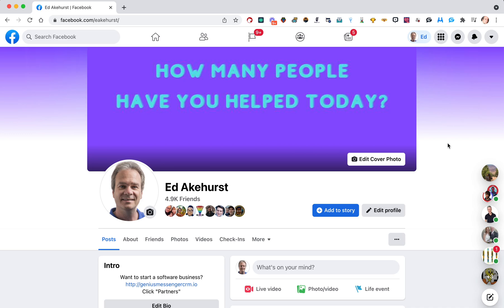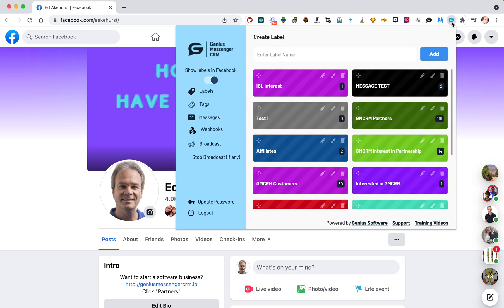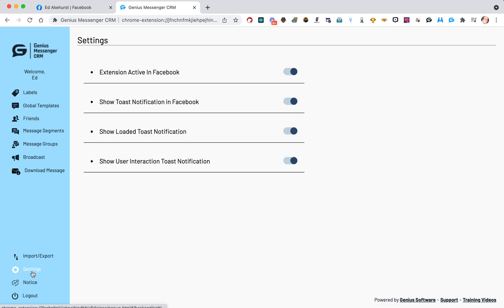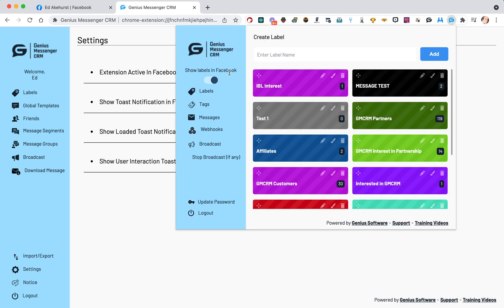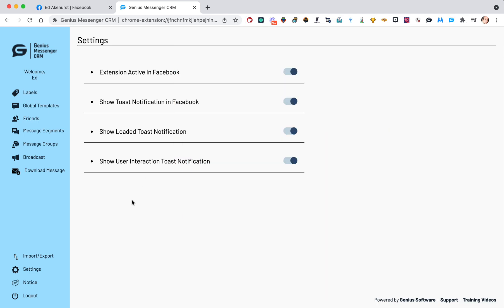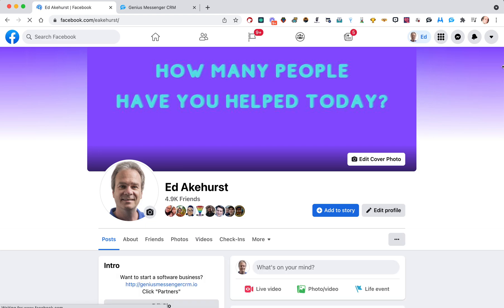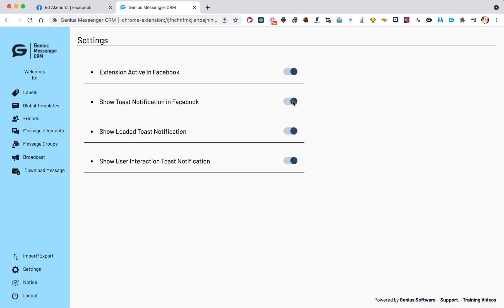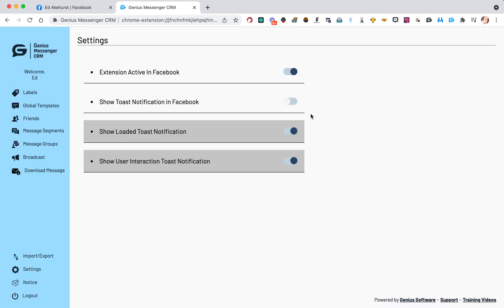Turn Off Toast Notification Bars in Genius Messenger CRM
Turn Off Toast Notification Bars in Genius Messenger CRM. The green bars that show everything is working well are loved by some users, but not so much by others. You now have the ability to turn them off.